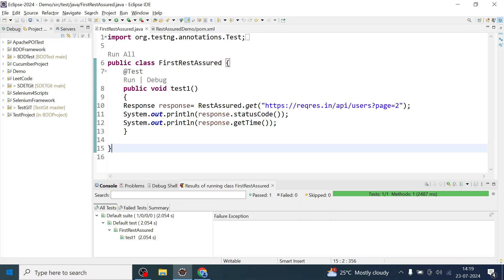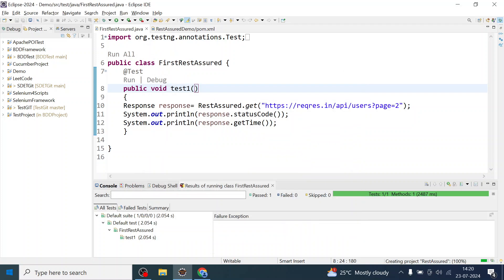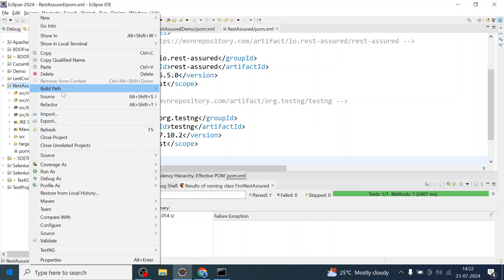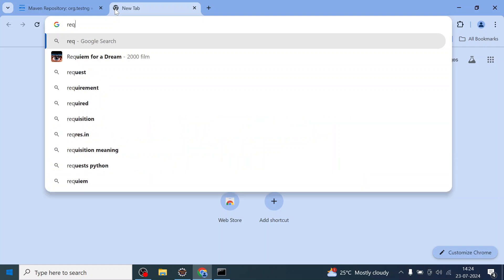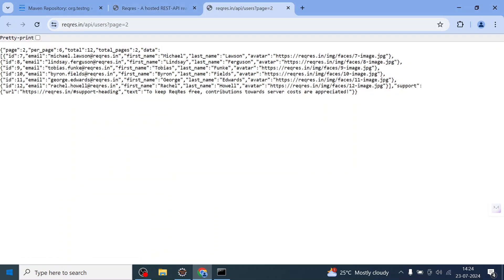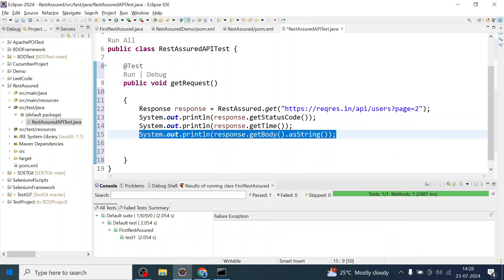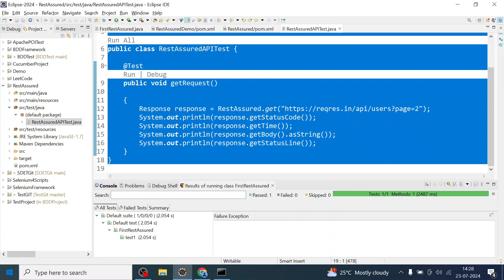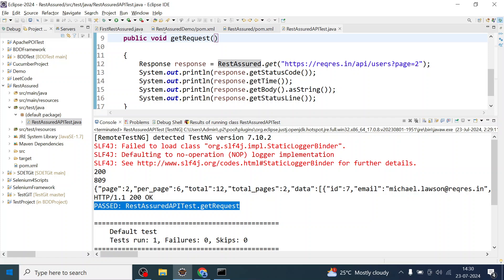Building API Automation Testing Framework in Rest Assured from Scratch | GET REST Assured Test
In this video, we'll explore REST Assured, which is a powerful tool for automating API tests in Java. We'll cover the basics, setup, and practical examples to get you started. This will be helpful for you to answer REST Assured questions during interviews.

REST Assured is a powerful Java library that simplifies API testing, particularly for RESTful WebServices/APIs. It provides a domain-specific language (DSL) for writing powerful, maintainable tests for RESTful services. Testing and validating REST services in Java can be harder than in dynamic languages such as Ruby and Groovy. REST Assured brings the simplicity of using these languages into the Java domain.

Now, let's look at the prerequisites for REST Assured:

Maven Dependencies: Ensure you have the necessary dependencies configured in your Maven pom.xml file.
REST Assured: The main library for API testing.
TestNG: A testing framework for Java, although JUnit can also be used.
Maven: A build automation tool for managing dependencies and running tests.
Java: Make sure you have the JDK installed.
IDE: Such as Eclipse or IntelliJ IDEA for writing and running your tests.
HTTP Protocol: Understanding of HTTP methods (GET, POST, PUT, DELETE) and status codes.
APIConcepts: Basic understanding of what an API is and how it works.
With these prerequisites in place, you'll be well-prepared to start testing APIs using REST Assured.

Playlists in this channel's are:
Selenium Cucumber BDD Framework development with Java and TestNG | Latest Features (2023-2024) Series

Linux and Bash Scripting Tutorial [2024 Updated]

Selenium Grid Tutorial For Beginners [2024 latest] - End to end - By SDET Adda for QA Automation